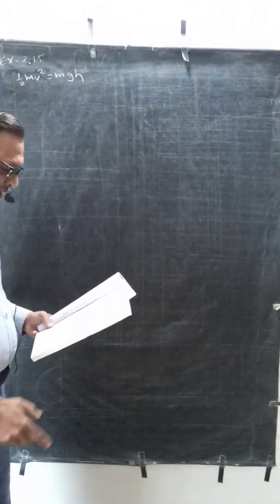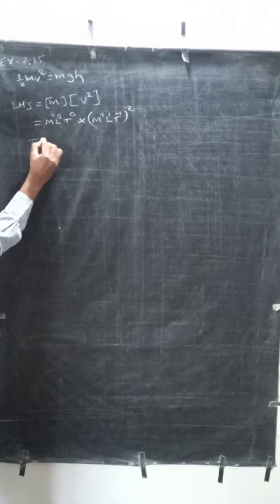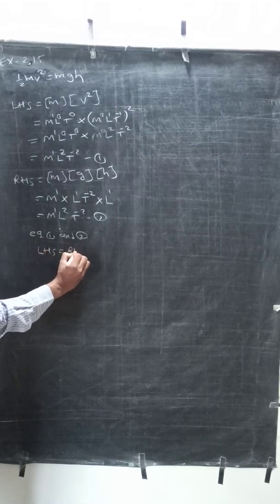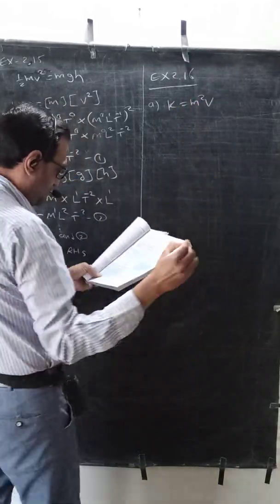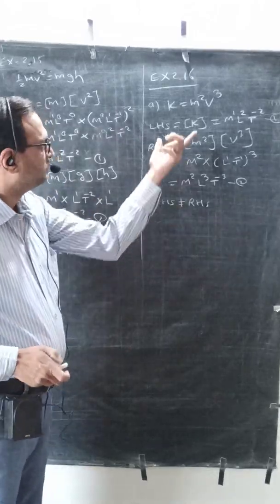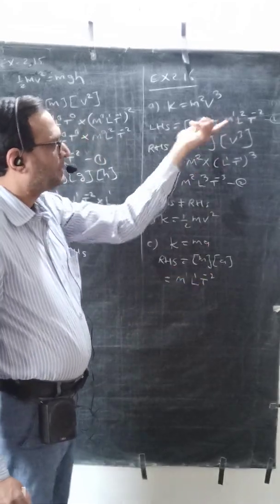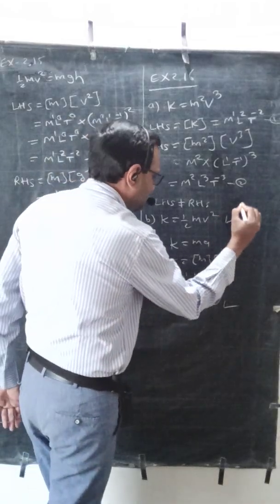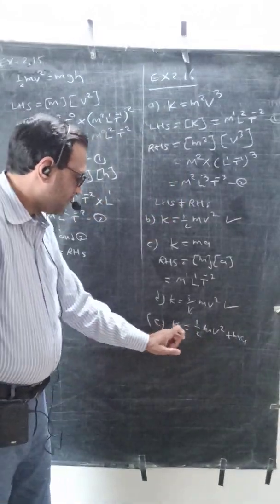Example 2.15&2.16(11) EM